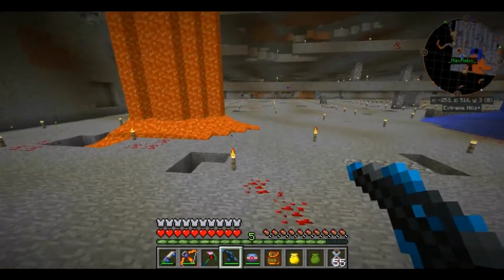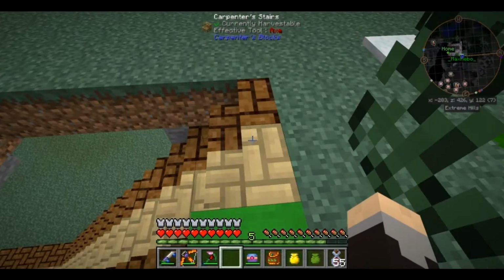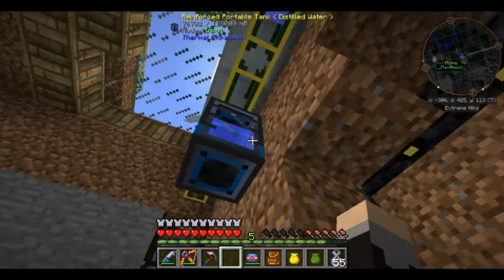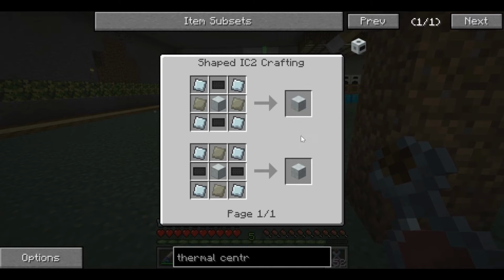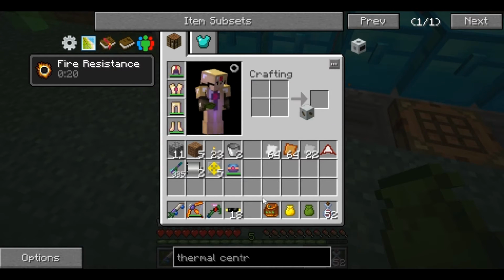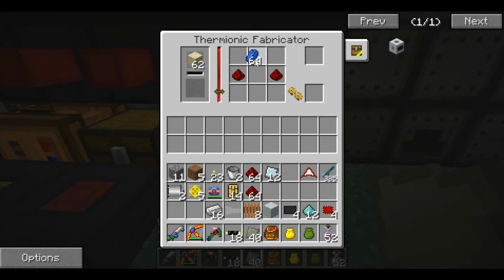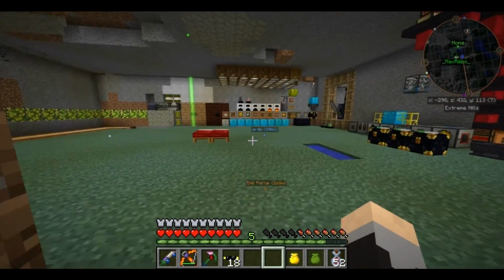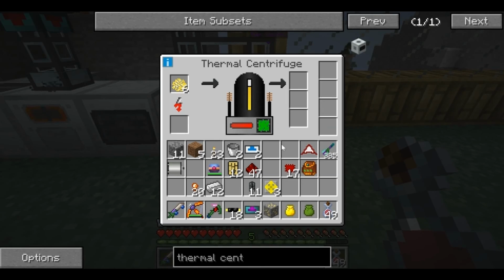Pandemicraft S4 Ep 15 Auto Ore Processing Pt 1